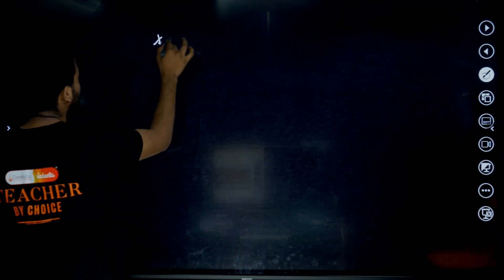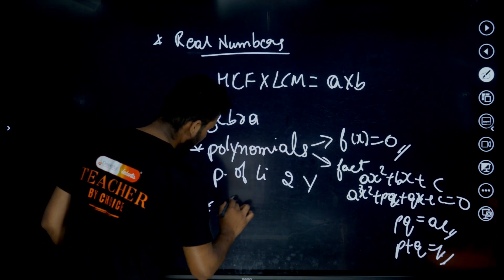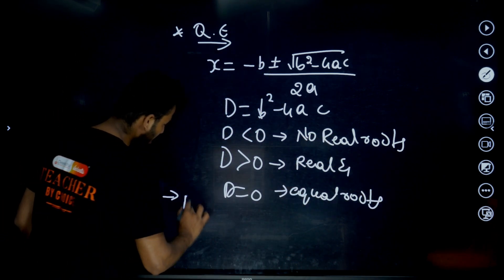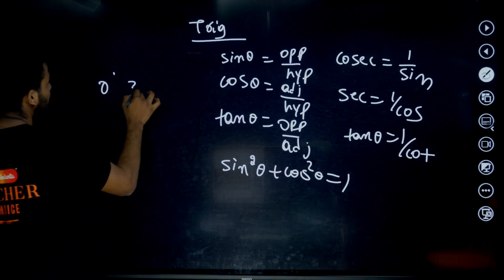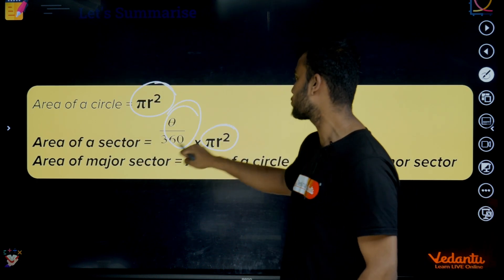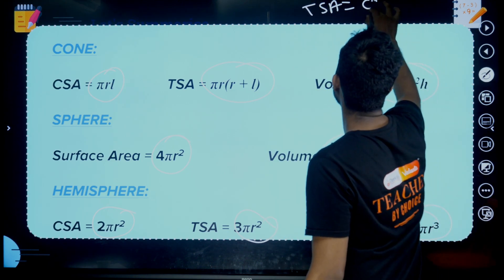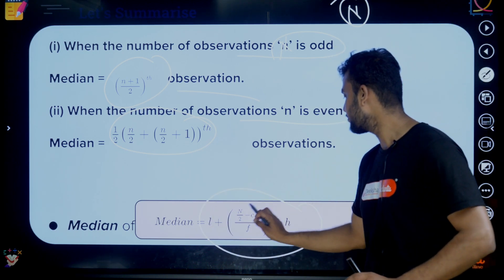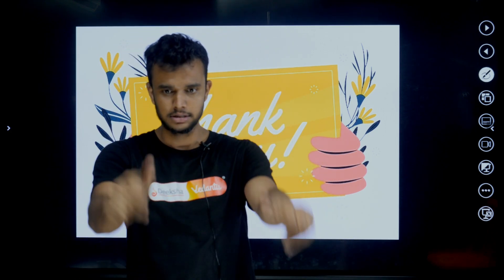CBSE Class 10 Maths FORMULA CHEAT SHEET For Pre-Boards Exam | CBSE 10th Maths Preparation CBSE 2024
Level up your preparation for the CBSE Class 10 Maths Pre-Boards Exam with this comprehensive FORMULA CHEAT SHEET! This resource is designed to be your quick reference guide, summarizing key formulas and concepts across various topics in Class 10 Maths.

📚 Key Highlights:
1️⃣ Quick Reference: Handy compilation of important formulas for quick revision.
2️⃣ Topic Coverage: Formulas from diverse Class 10 Maths topics.
3️⃣ Concept Clarity: Simplified presentation for easy understanding.
4️⃣ Exam Preparation: Use it as a tool for last-minute revisions and self-assessment.